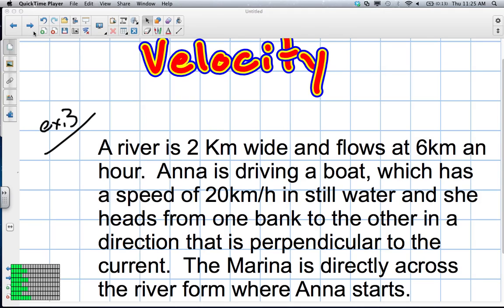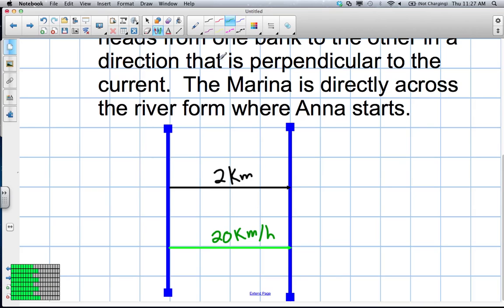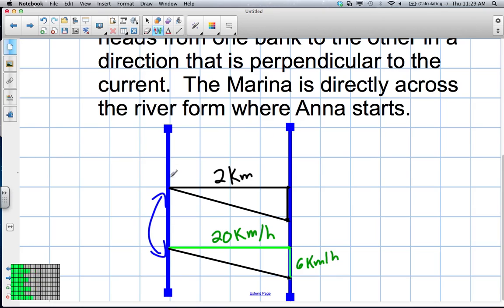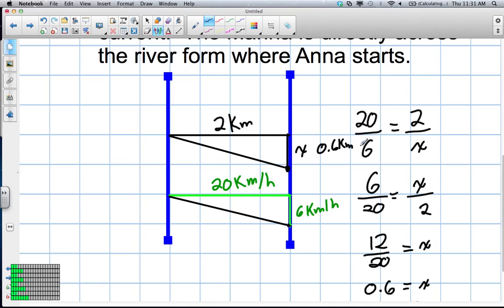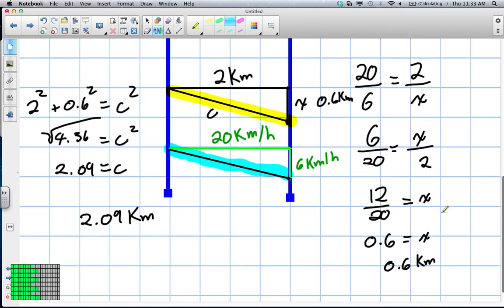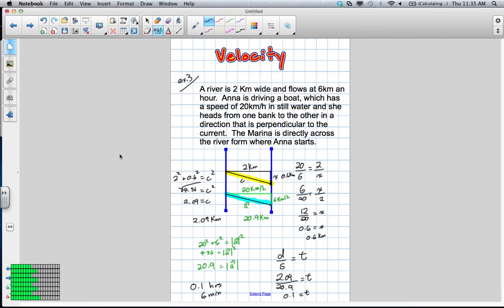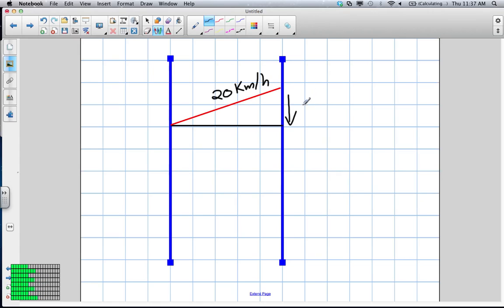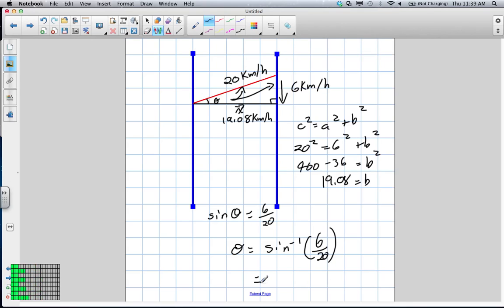Velocity Grade 12 Calculus Lesson 7 2 7:5:12